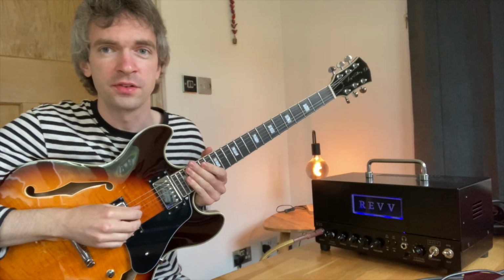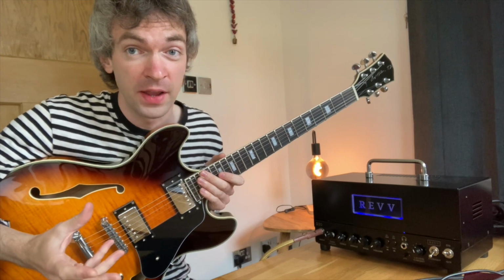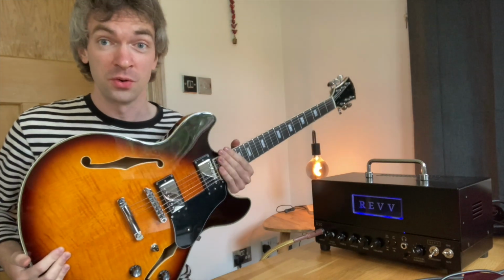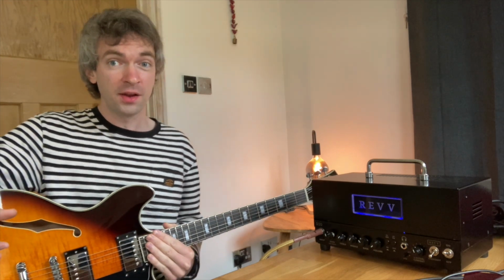Can you sound like CHUCK BERRY on a Sire H7...?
Here's my cover of Chuck Berry's classic 'Johnny B Goode' using my Sire H7 and my Revv D20 to try and capture that crunchy tone.

Many thanks to Dan Rogers for playing bass on the track.